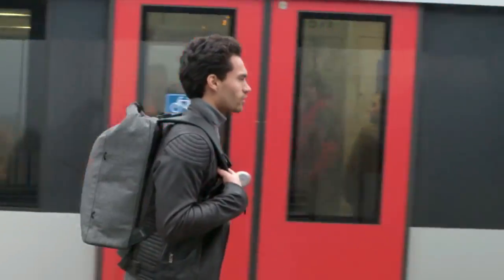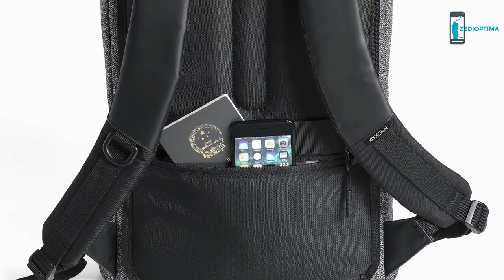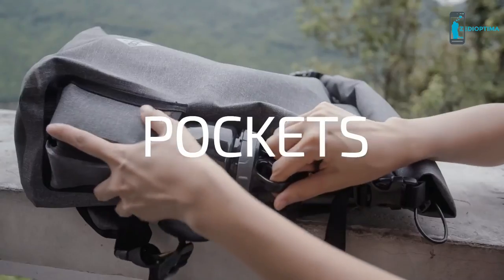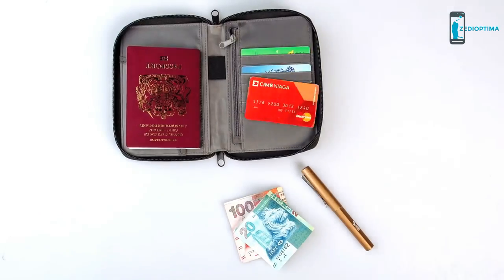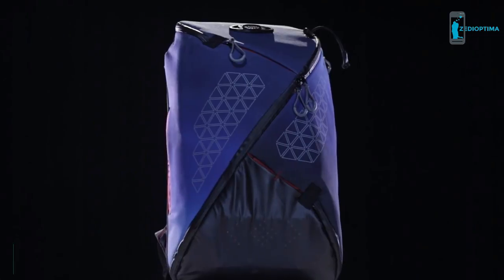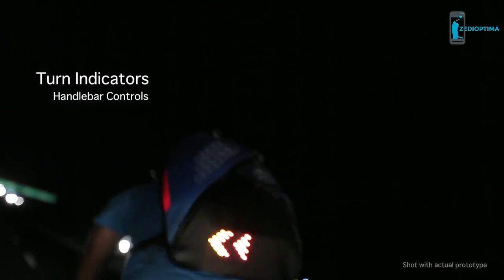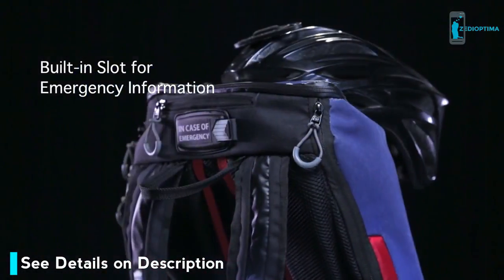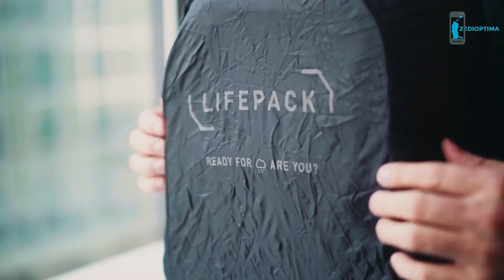5 Coolest Backpacks You Must Have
5 Cool Backpacks You Need To SEE 2018 !
Bobby anti-theft backpack by XD Design

LOCTOTE Flak Sack Theft-Resistant Drawstring Backpack

Lifepack Solar Powered and Anti-Theft Backpack

Backpack best deal